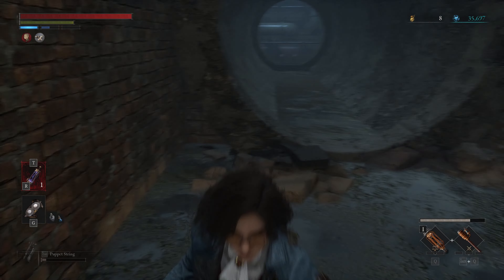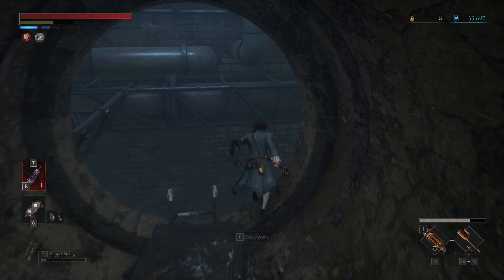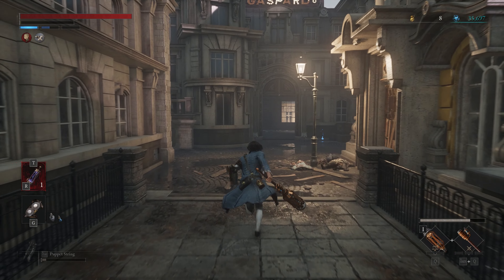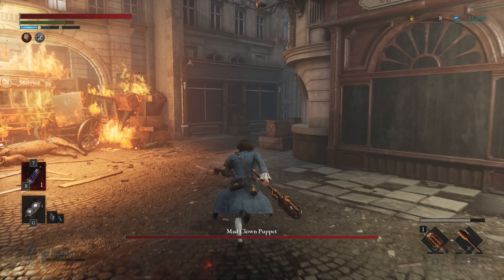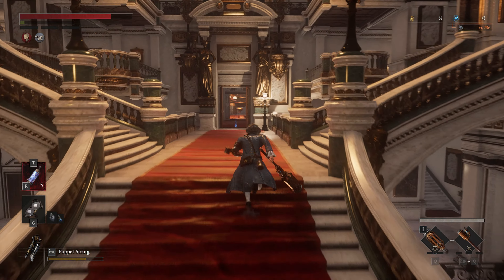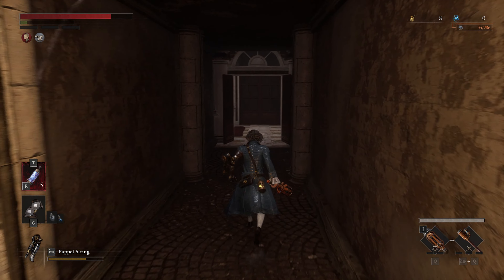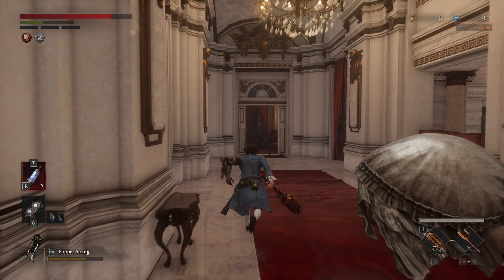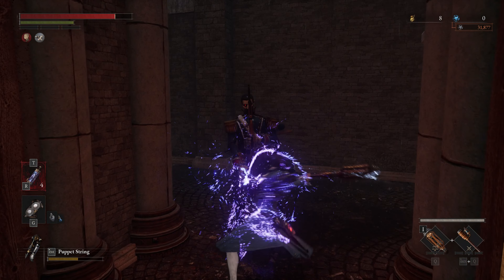How to Obtain Chapter 6 Cranks in Lies of P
In this video, you'll learn how to obtain Chapter 6 Cranks in Lies of P